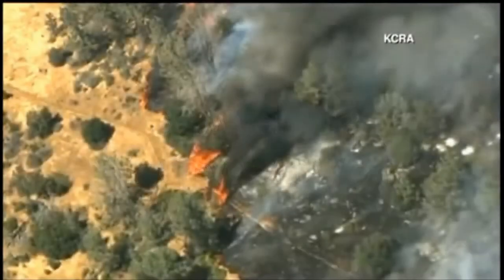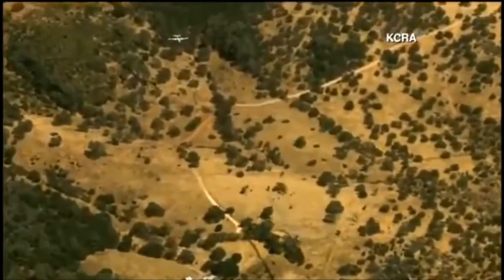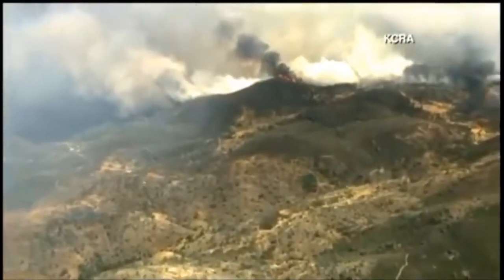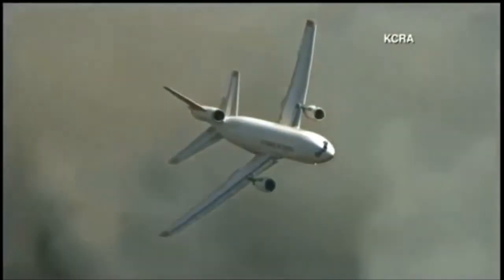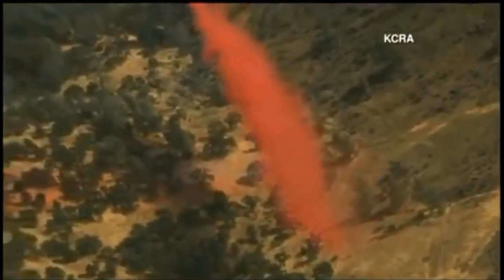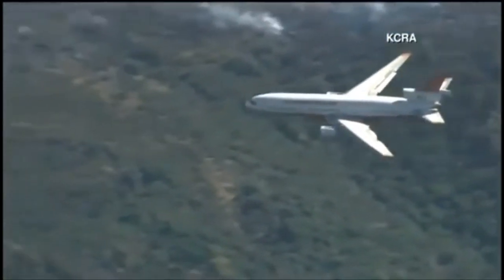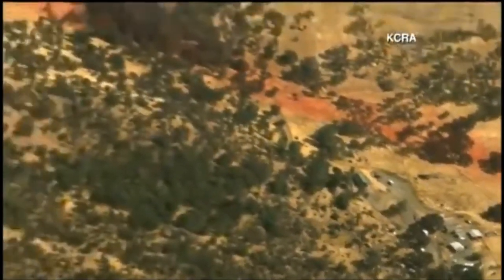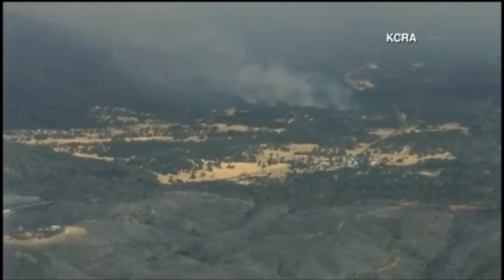Detwiler Fire Air Crews Battle Detwiler Fire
Air crews battle on to stop the destruction from this fire.